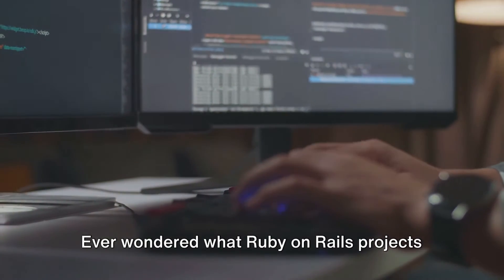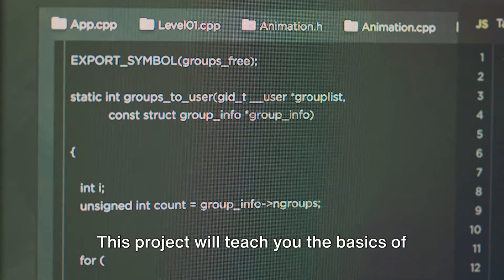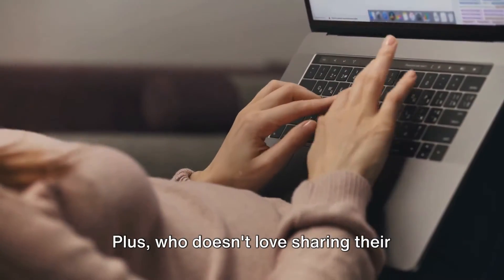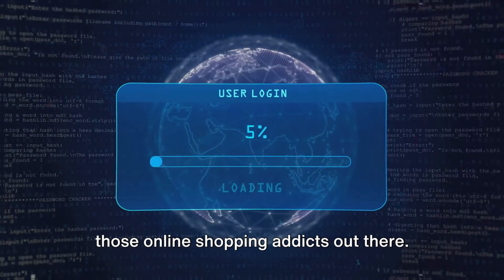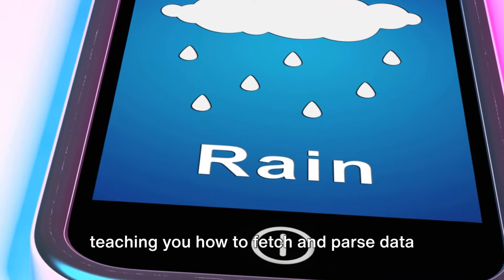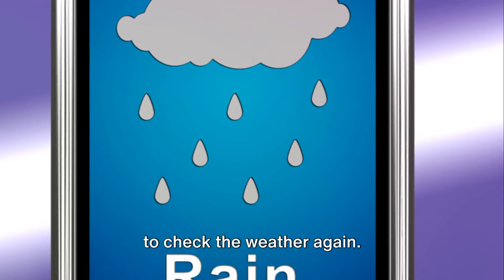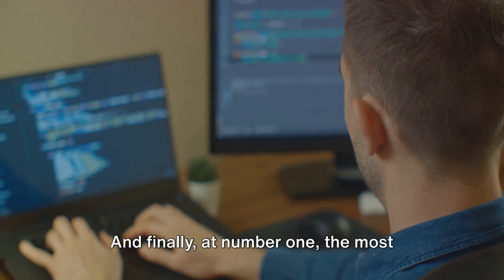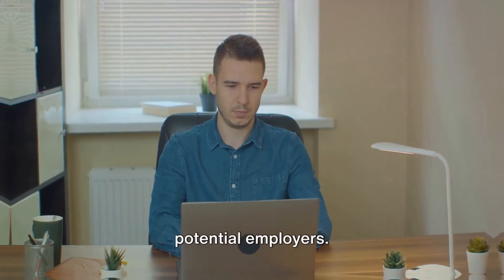10 Beginner Ruby On Rails Project Ideas for 2024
'🚀Ready to take your Ruby on Rails skills to the next level in 2024? Join us at The Rails Wrangler as we explore 🔟 beginner-friendly project ideas that will supercharge your coding journey! 💻 From building your first blog to creating a task manager, these projects are designed to solidify your understanding of Rails and make you a confident developer. Let's wrangle some code together! 🤠'

This description includes a clear call-to-action, uses emojis to catch attention, and is tailored to your channel's style and audience. Remember, SEO isn't just about keywords, but also about engagement. Encouraging likes, comments, and subscriptions can boost your video's visibility on YouTube.

🔗 Additional Resources:

💻 Get $250 Digital Ocean Credit:: m.do.co/c/bf976e57738f
📚 Top Ruby On Rails Books: shorturl.at/bozDX